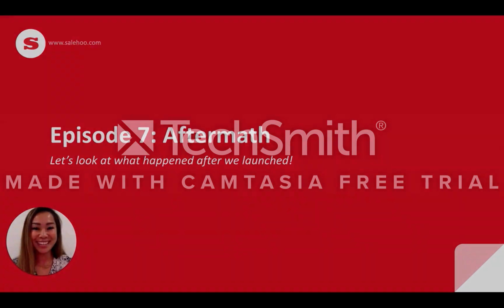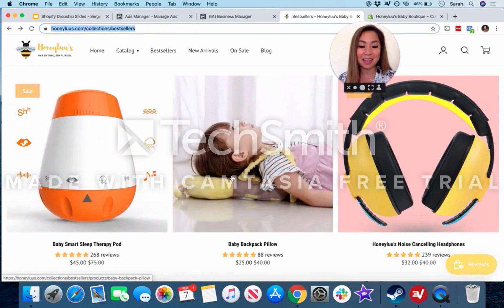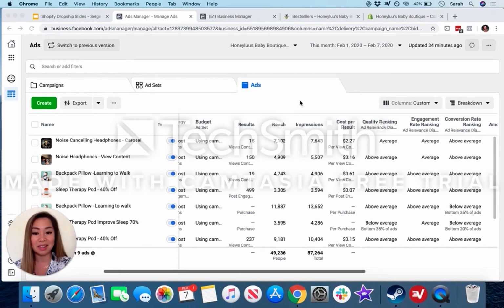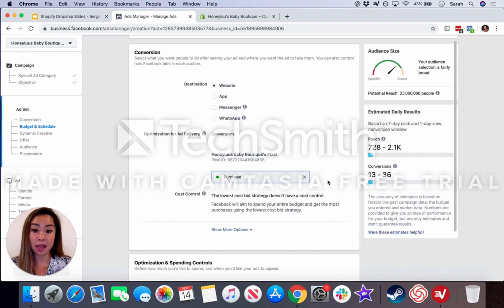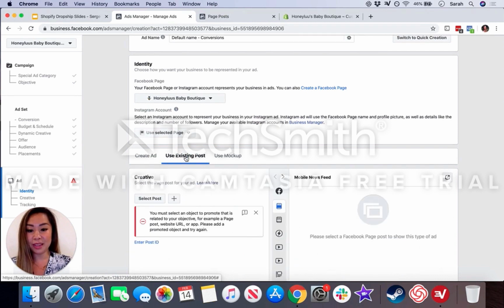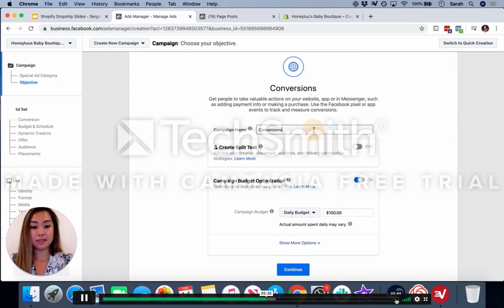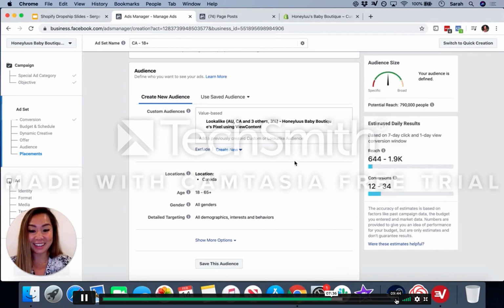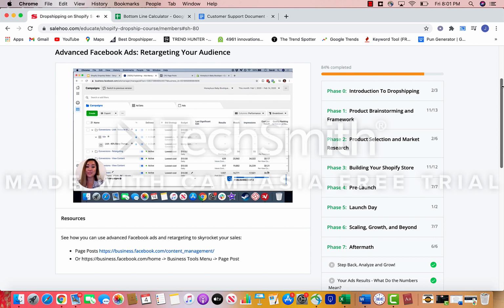after launch 1